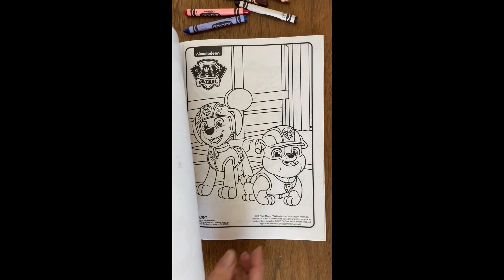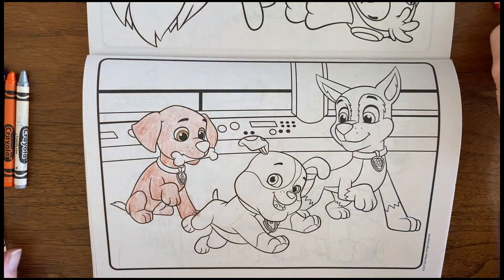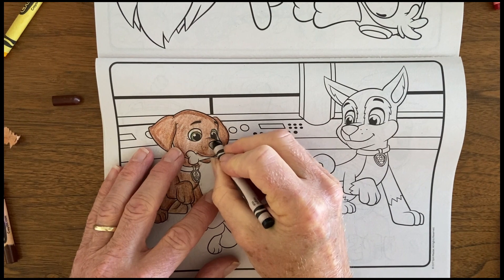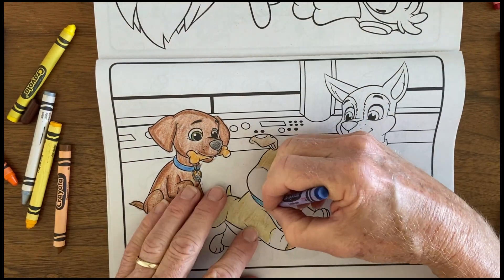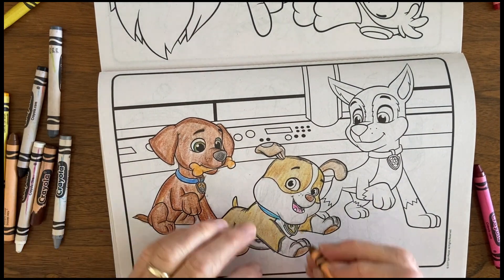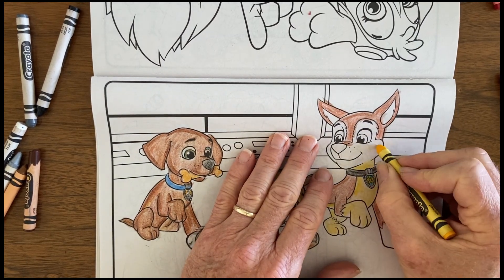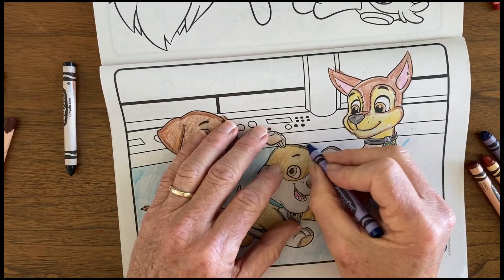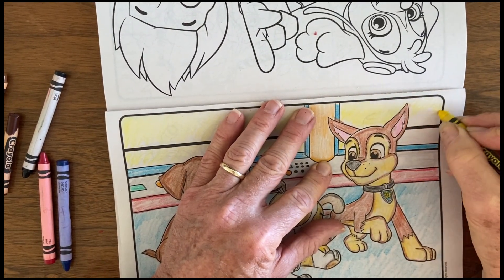Coloring PAW Patrol 1 | Zuma | Rubble | Chase with Crayons | With Chapters!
Since there is a new Paw Patrol movie in the theaters (PAW Patrol:  The Mighty Movie), I thought I should color a few of those characters.  I obtained a copy of the "PAW Patrol Jumbo Coloring Book" and jumped in.  I'm not real familiar with all the characters in this series so I'm learning about them as I go which always makes things exciting.

00:00 Intro to PAW Patrol Jumbo Coloring Book
00:31 Coloring Zuma
02:00 Coloring Rubble
03:21 Coloring Chase
04:35 Finishing the Background
05:47 The Finished Picture!